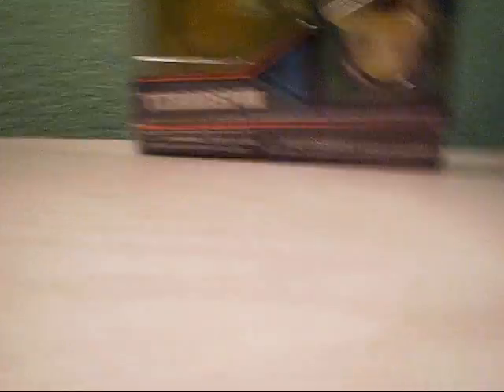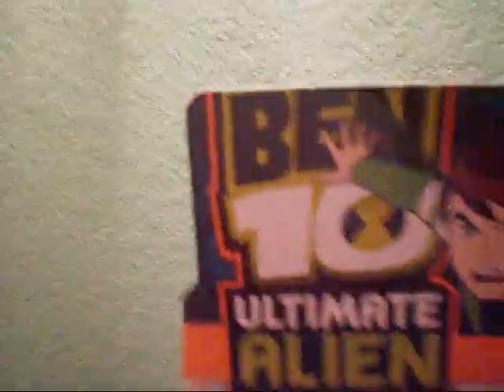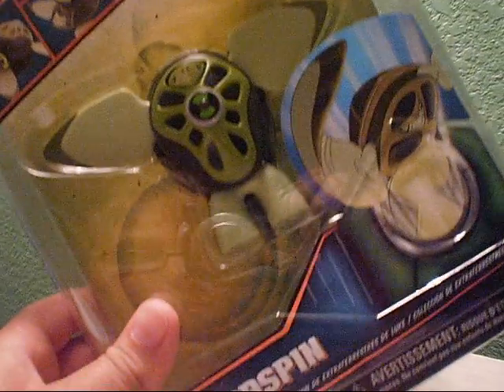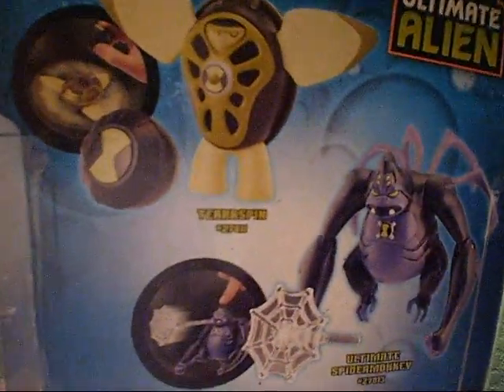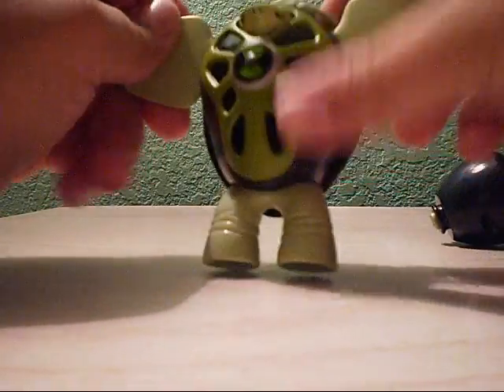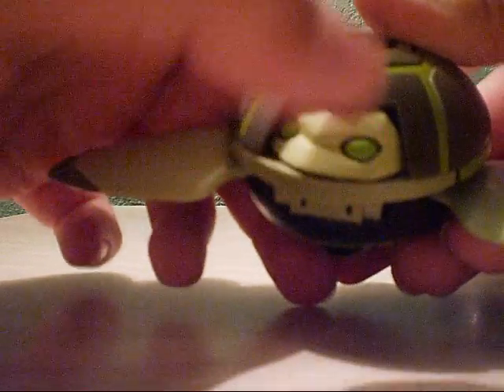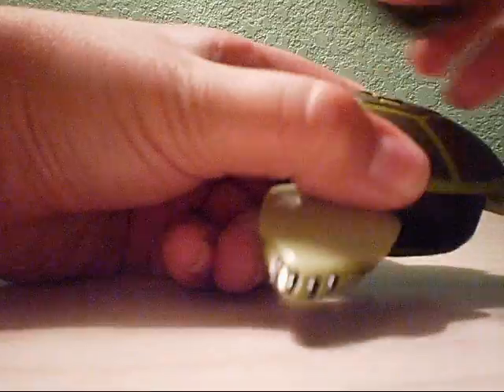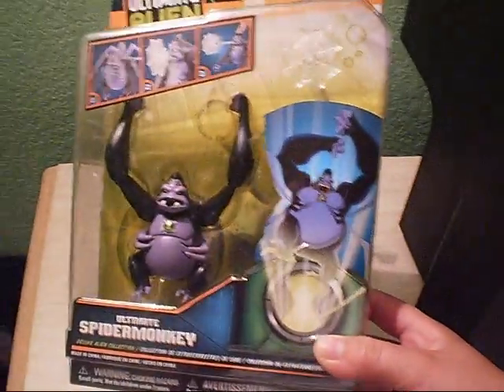Ben 10: Ben 10 Ultimae Alien Deluxe Terraspin Unboxing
More videos comming up soon!